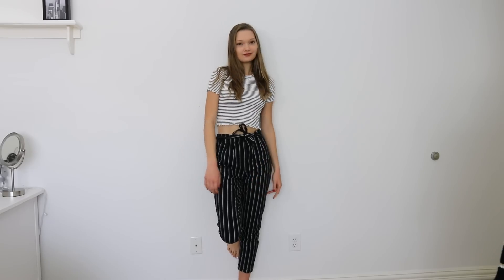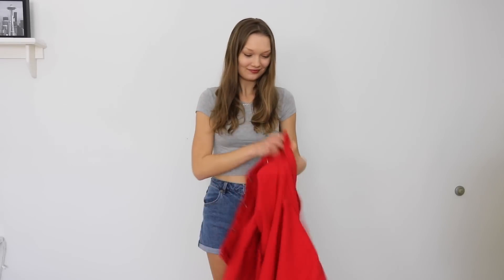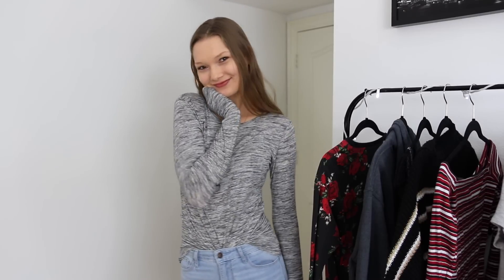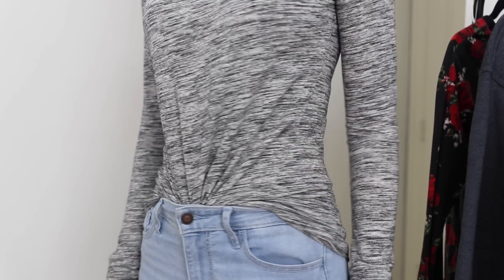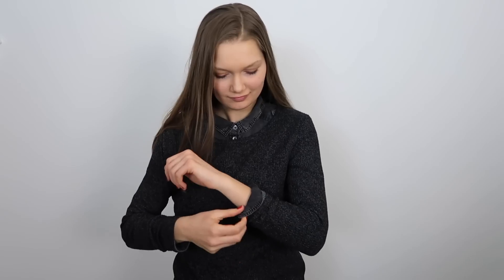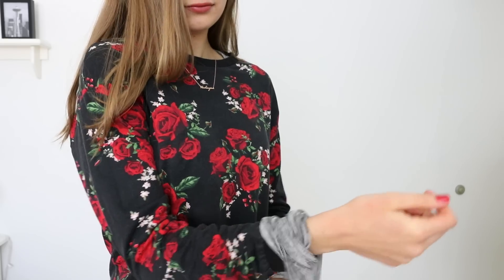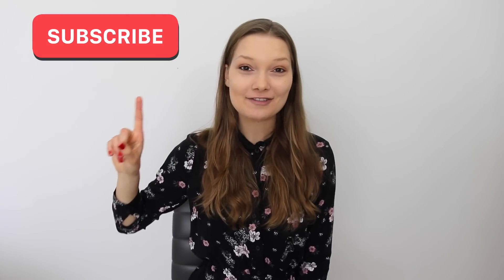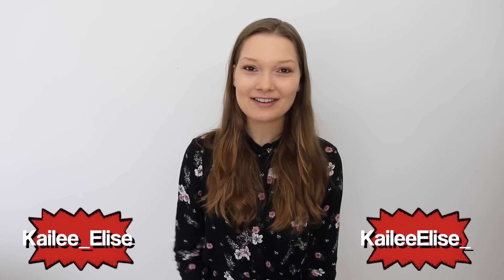make your basic clothes look cute! outfits when you have nothing to wear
don't know what to wear and want to look more stylish? I got you :)

In this video, I share 10 tips to make your basic clothing pieces in your closet look more stylish. These tips are great when you want to spice up an outfit or pick an outfit when you're wondering what to wear. These are just things that I personally like to do so I hope you enjoy and find some outfit ideas!